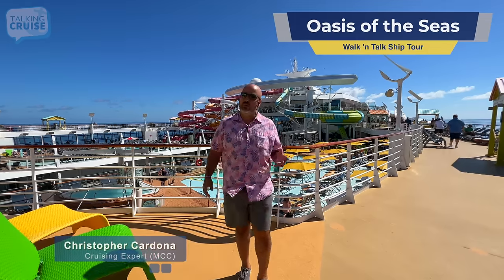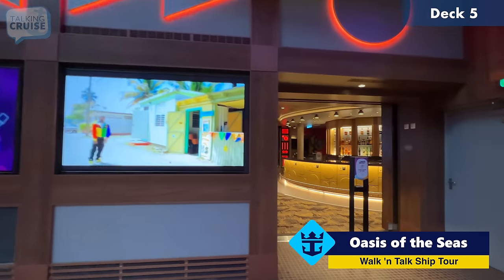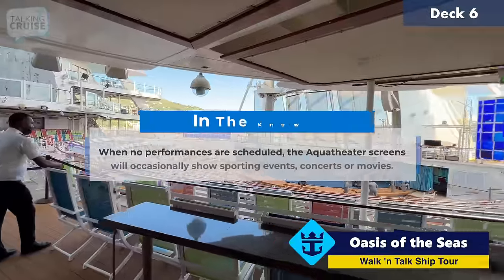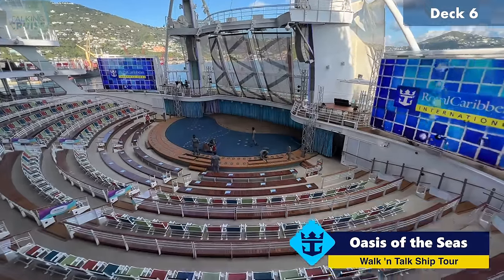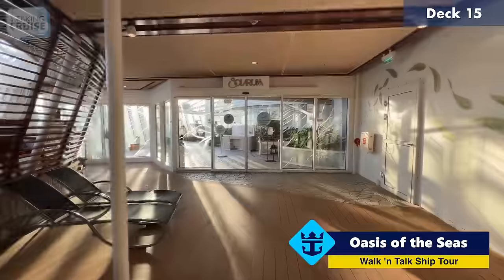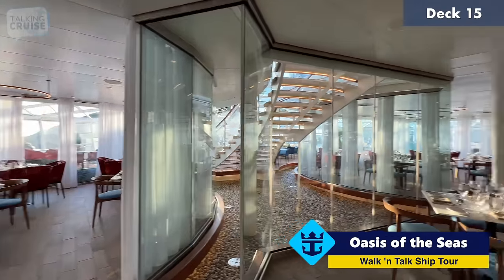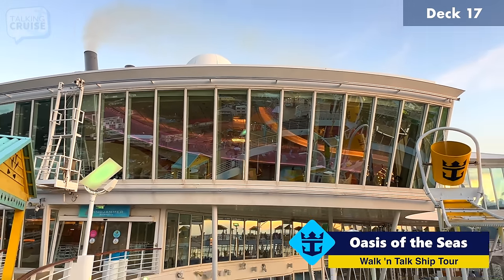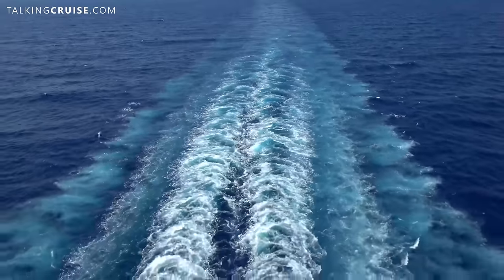Oasis of the Seas | Complete Walkthrough Tour (2022)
Oasis of the Seas, the first of Royal Caribbean's Oasis-Class cruise ships underwent a massive amplification in 2019 that brought dozens of enhancements to activities, entertainment, dining and accommodations.

Oasis of the Seas has the next level features of her most recent sister ships like the Ultimate Abyss slide and Perfect Storm watersides, plus some new ones that are all her own. Our Oasis of the Seas Complete Walkthrough Tour is a must watch before your cruise on Royal Caribbean’s incredible Game-Changing ship, Oasis of the Seas.

Get to the locations you want to see most with our easy chapter selections:
($) indicates extra cost

Teaser - 00:00

Deck Four - 00:24
Royal Theater
Jazz on 4
Diamond Club
Studio B
Casino Royale
Izumi Hibachi & Sushi ($)
Main Dining Room

Deck Five - 05:25
Jogging Track
Vitality at Sea Spa
Royal Theater (Upper Level)
Royal Promenade
Boleros
Starbucks ($)
Spotlight Karaoke
Shops
Globe & Atlas Pub
Sorrento's Pizzeria
Cafe Promenade
Rising Tide Bar
Guest Services
Bionic Bar
Port Shopping Deck
Voom Desk

Deck Six - 16:28
Boardwalk
Boardwalk Dog House
Carousel
Sugar Beach ($)
Beach Shop
Playmakers Sports Bar & Arcade ($)
Johnny Rockets ($)
AquaTheater
Next Cruise
Schooner Bar
Shore Excursions
Focus Photo Gallery
Vitality at Sea Fitness Center

Deck Seven - 28:26
Rock Climbing Wall
Secret Deck

Deck Eight - 29:16
Central Park
Shops
Central Park Library
Vintages Wine Bar
Park Cafe
Giovanni's Table ($)
Trellis Bar
Central Park Walk Around
150 Central Park ($)
Chops Grille ($)
Music Hall

Deck Fourteen - 38:58
Adventure Ocean (6-36 Months / 3-5 Years / 6-8 Years / 9-12 Years)
Royal Escape Room ($)

Deck Fifteen - 39:22
Oasis Dunes Mini Golf
Social 298 Teen Club
Sports Court
El Loco Fresh
Portside BBQ ($)
Sports Pool
Lime & Coconut Bar (Lower)
Main Pool
Solarium
Solarium Bistro
Solarium Outside Deck
Solarium Pool
The Perfect Storm
Beach Pool
Splashaway Bay
Challenger's Video Arcade

Deck Sixteen - 54:08
Ultimate Abyss
Flowrider
Wipeout Bar
Zipline
Windjammer Marketplace
Upper Pool Deck
Lime & Coconut Bar (Upper)
Solarium (Upper)
Solarium Bar

Deck Seventeen - 01:03:14
Coastal Kitchen
Suite Lounge